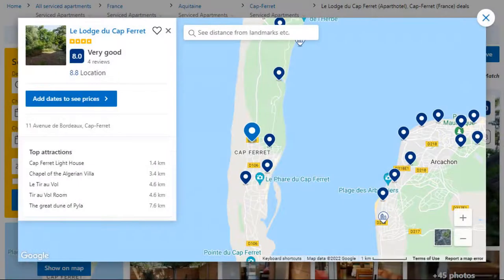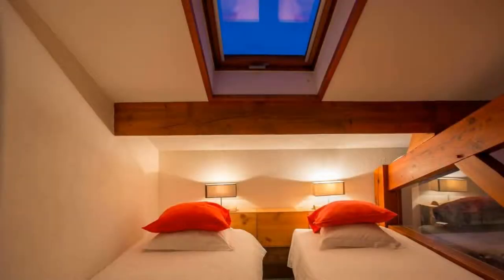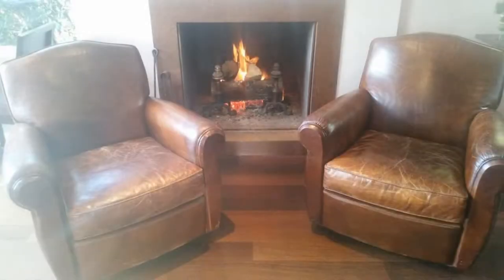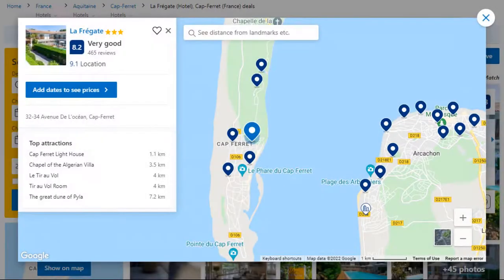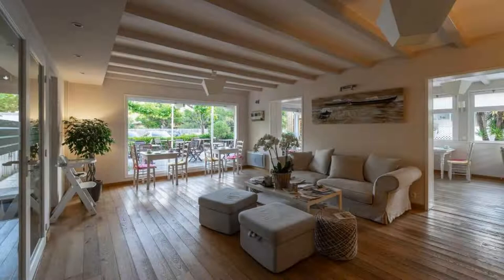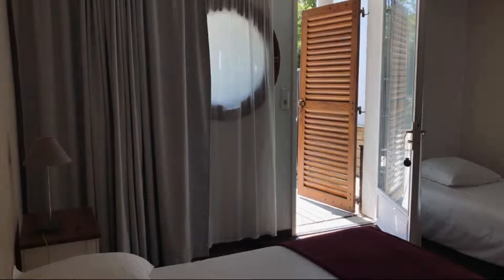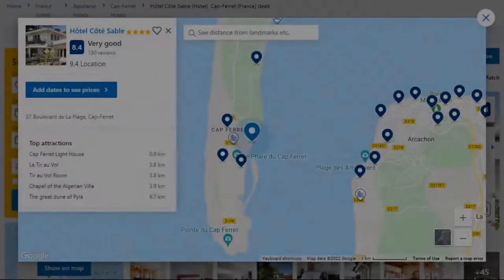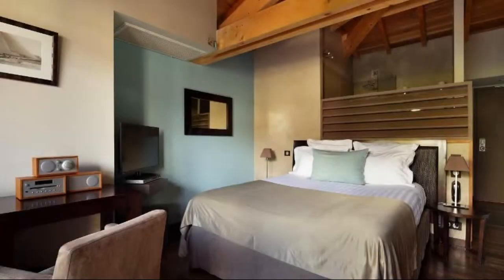Top 5 Recommended Hotels In Cap-Ferret | Best Hotels In Cap-Ferret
Queries Solved:
1) Top 5 Recommended Hotels In Cap-Ferret
2) Top 5 Hotels In Cap-Ferret
3) Top Five Hotels In Cap-Ferret
4) Top 5 Romantic Hotels In Cap-Ferret
5) 5 Best Hotels For Couples In Cap-Ferret
6) Hotels In Cap-Ferret
7) Best Hotels In Cap-Ferret
8) Top 5 Luxury Hotels In Cap-Ferret
9) Luxury Hotel In Cap-Ferret
10) Luxury Hotels In Cap-Ferret
11) Luxury Stay In Cap-Ferret
12) Top 5 4 Star Hotel In Cap-Ferret
13) Best 4 Star Hotel In Cap-Ferret
14) 4 Star Hotel In Cap-Ferret

Track Title: Fiesta de la Vida
Artist: Aaron Kenny